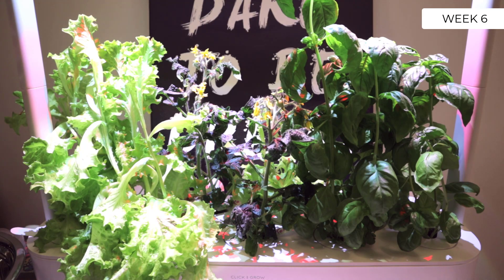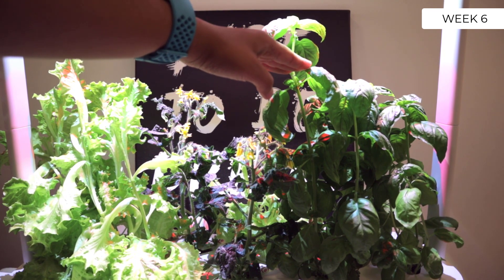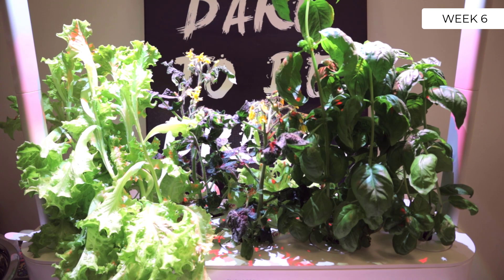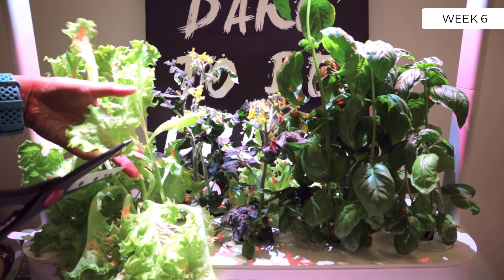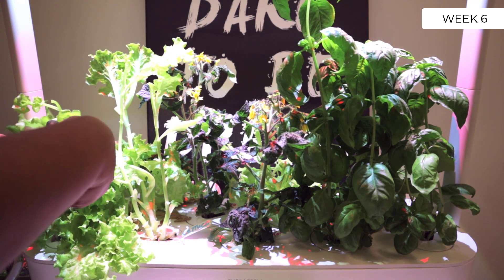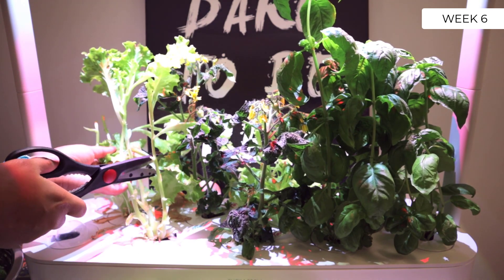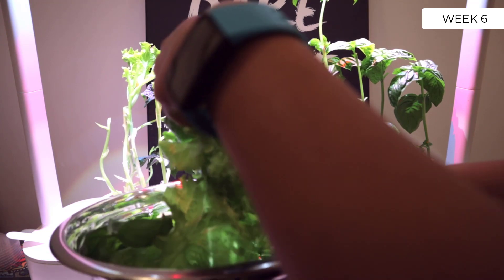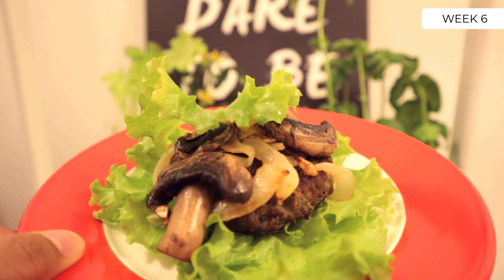Click and Grow 9 Smart Garden: Harvesting After 6 Weeks (Episode 7)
The Click and Grow 9 Setup is a hydroponic smart indoor home garden system that allows you to grow vegetables and herbs with minimal maintenance. This is perfect for us busy YouTubers living in a high rise condo and yet still wanting to grow our own food. In this video, you'll see me finally getting to harvest after 6 weeks of using the Click and Grow smart garden to grow lettuce, tomato and basil.

🌱 ➤ Check out the Click and Grow Smart Garden
***Amazon USA
***Amazon Canada

✦ [Tools] We use Tubebuddy to Rank Our YouTube Videos (#1 Rated YouTube Tool for Channel Management & Growth)
🎥 ➤ OUR FILMING GEAR:

✦ Cameras:

1. DSLR Camera: Canon M50

2. Webcam Camera: Logitech c930e

✦ Microphones:

1. USB Mic: Fifine Technology

2. Lapel Mic: PowerDeWise

✦ Filming Accessories:

1. Tripod: Neewer Carbon Fiber